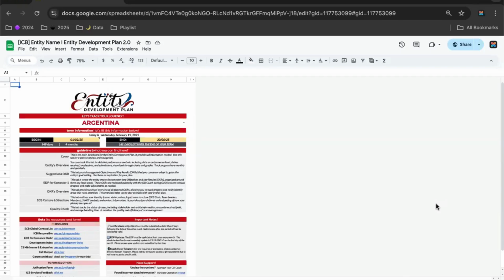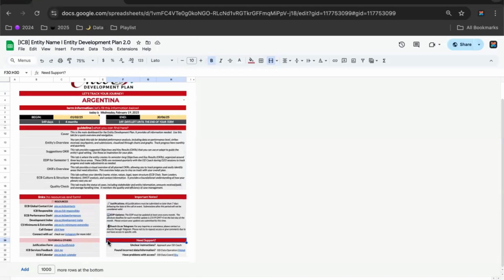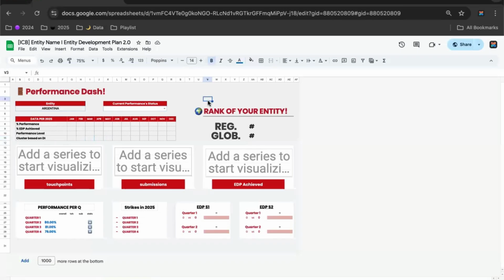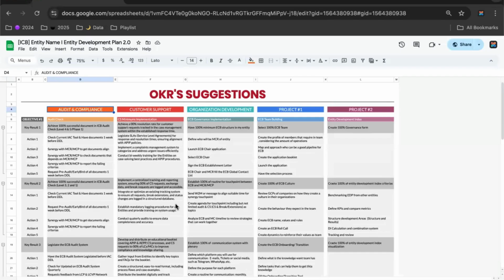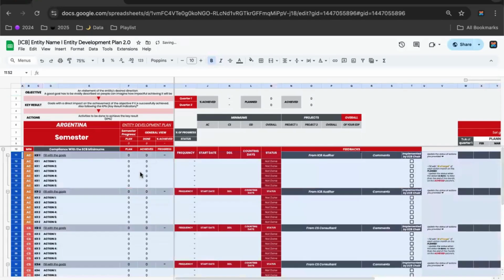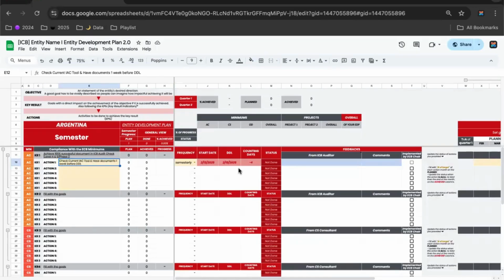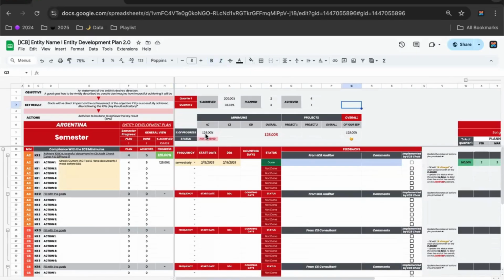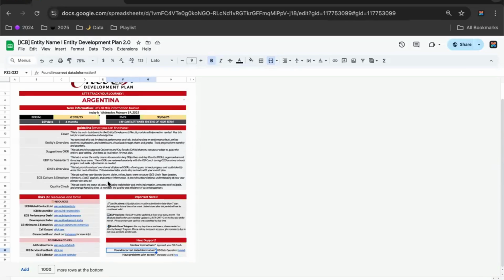2nd Playlist | Entity Development Plan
EP. 02 — Entity Development Plan

It's good to see you here!
Welcome back to the second episode of playlistfromod. This time, we'll learn how to map your journey with the Entity Development Plan! I hope this video is helpful for you!

00:00 Intro
00:59 Entity Development Plan Started
07:00 Entity Overview's tab
15:20 Suggestion OKR's from ICB
16:41 New version of EDP!
21:05 How to plan your EDP
31:30 OKR Overview with Kanban Board
34:18 ECB Culture & Structure's tab
35:20 Quality Check's tab
35:35 Closing